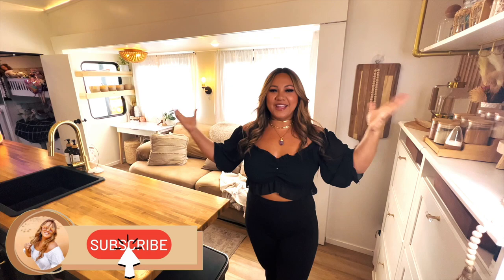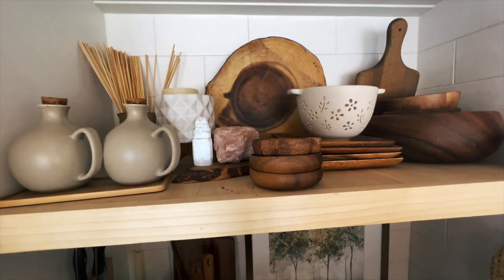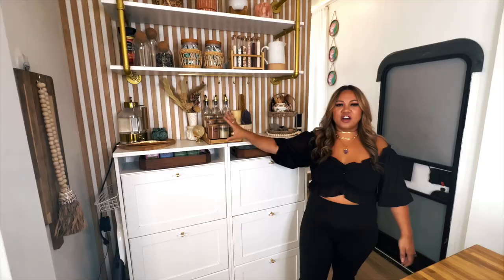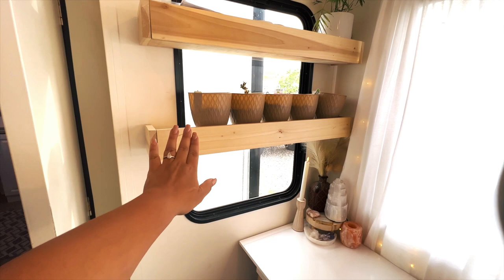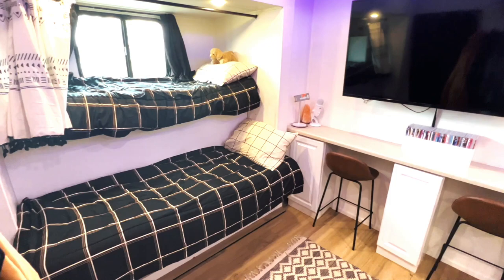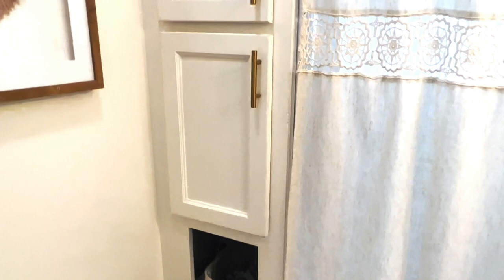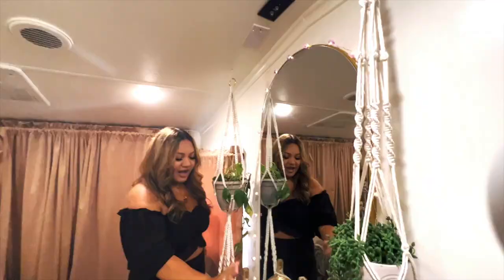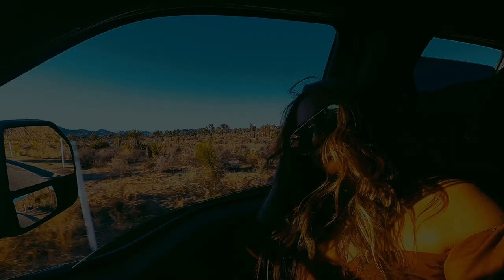BIG FAMILY OF 6 RV TOUR: HOW WE LIVE IN OUR RV FULLTIME WITH 4 KIDS| TINY HOME TOUR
Enjoy this RV tour of my big family of 6. You get to see how we live fulltime in a tiny home with 4 kids.

White Pantry bin
Clear pantry container
Leather Drawer pulls
Gold drawer pulls
Kids cups
Lap desk
Gold measuring cups
Oil containers
Wood bowls
Magnetic knife holder
Sink 3m holder
Bamboo strainer
Soap dispenser
Oil diffuser
Oil diffuser Stand
Butter dish
Salt lamp
Rectangle long basket- thrift store
Gold electric kettle
Tea organizer
Tea infuser
Incense holder
Tiered spice tray
Glass spice jars
Embossed LabelMaker
Drawer organizer
Drawer dividers
Spinning under sink organizer
Can rack
White under sink shelf
Paper towel holder
3m tape
Drawer liner
Citrus squeezer
Electric peeler
Electric mixer
Wood measuring spoon
Powdered sugar tool
Pantry labels

FAVORITE BAGS I USE TO ORGANIZE (PLEASE SHOP THE CURRENT PARTY)